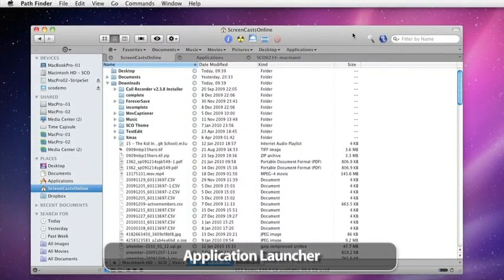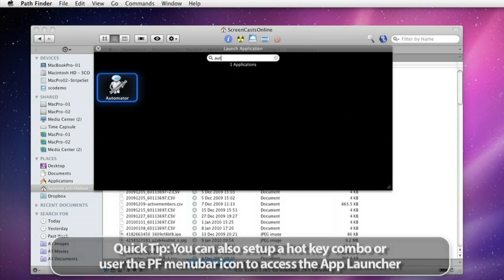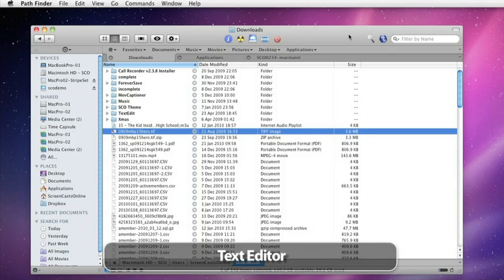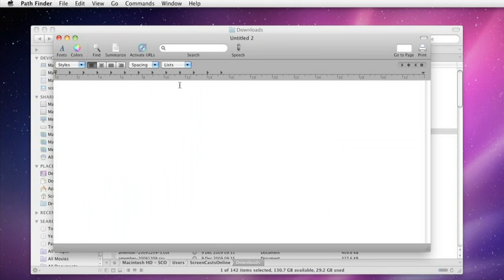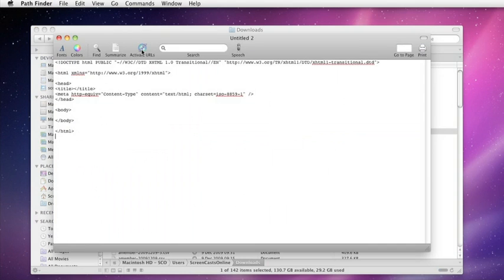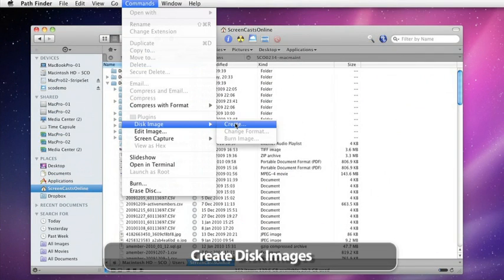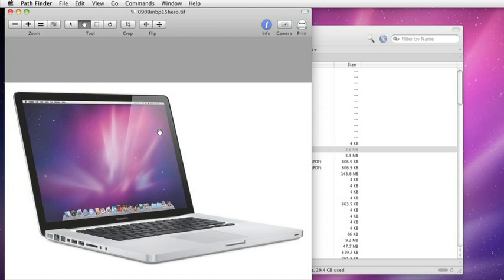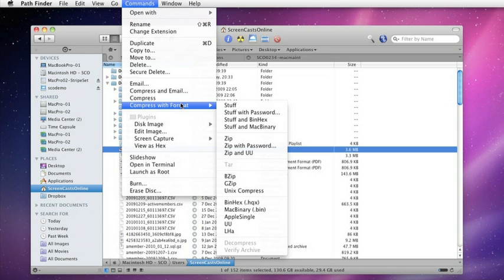Path Finder Utilities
Take a look at some of many tools and utilities build in right into Path Finder.

NOTE: this is an older video created for Path Finder 5, but it is still valid in version 6. We will update new videos covering the same functionality as we create them.